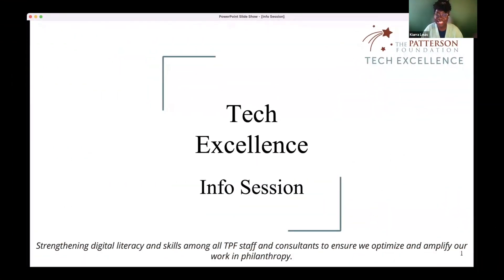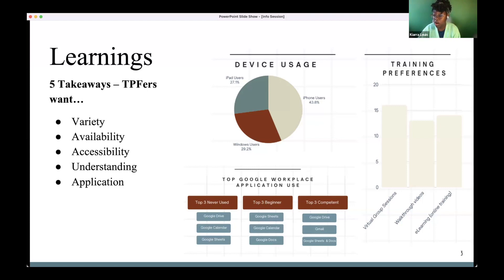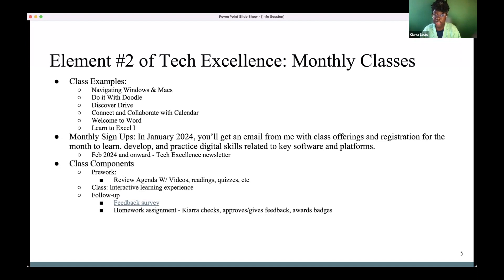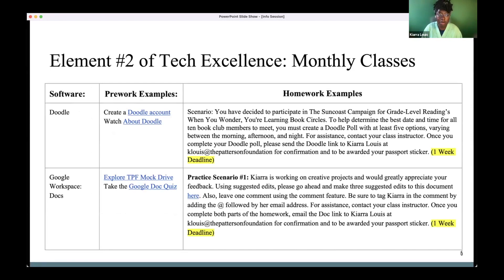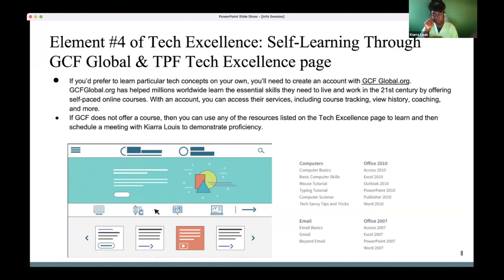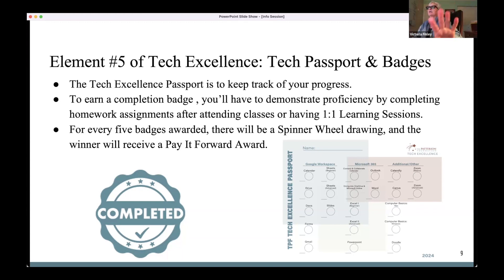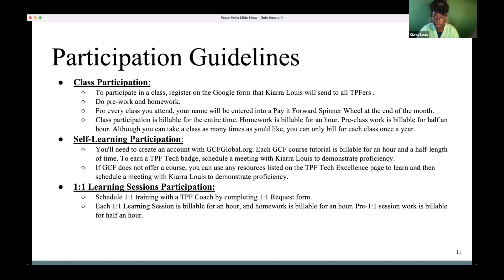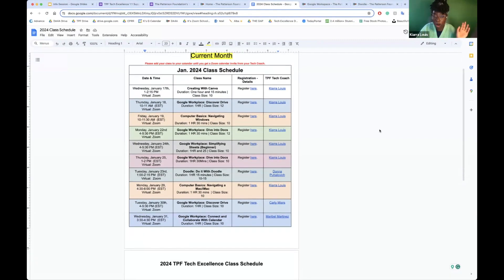Tech Excellence — 2024 Info Session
The Patterson Foundation created Tech Excellence to create opportunities for TPFers to learn and evolve their digital skills and receive ongoing support as they support TPF's collaborative approach to philanthropy. In this 45-minute Info Session, Kiarra Louis shares the background and evolution of what is now Tech Excellence and explains how TPFers can participate.